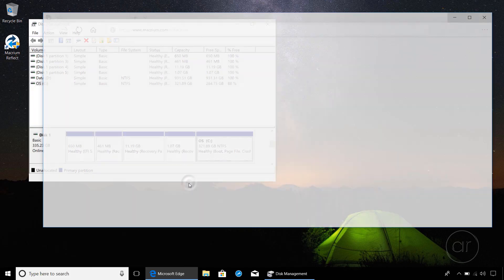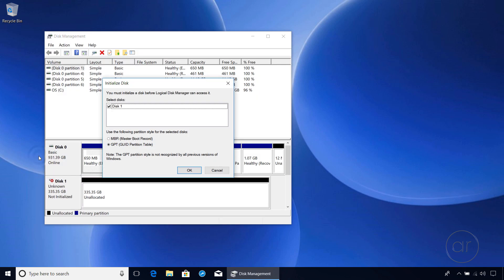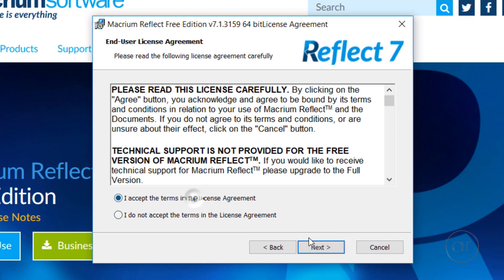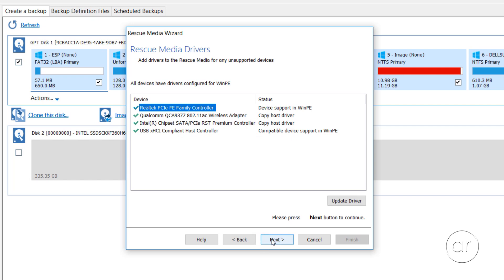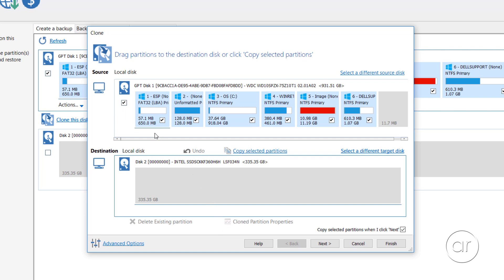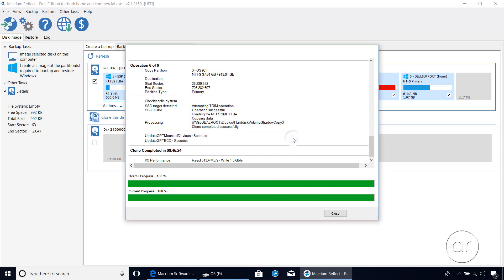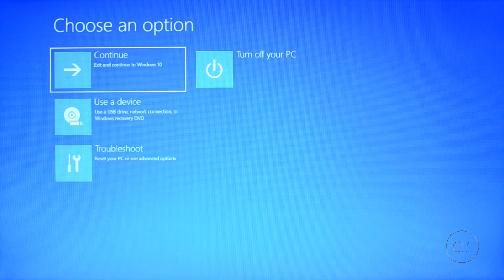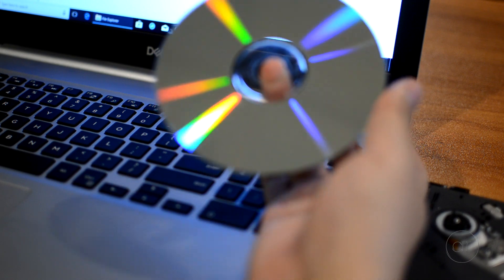How to Clone Windows from a Hard Disk to an M.2 SSD (and Keep It Bootable)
In this video, I show you how to copy the factory-installed Windows on a 1TB hard drive, to a 360 GB M.2 SSD on a Dell Inspiron 5570. I'll use Macrium Reflect Free to clone all six partitions to the SSD - including the bootable Windows partition - and I'll boot from the SSD. In a previously published video, I showed you how to disassemble the Dell Inspiron 5570 in order to install the M.2 SSD.

* * * * * * * *   NEW VIDEO is up!   * * * * * * * *

It has been updated to include the entire start-to-finish process of installing Macrium Reflect, cloning the hard drive to the SSD, changing the boot order in the BIOS, and finally, wiping and formatting the hard drive to use as secondary storage. The updated video also includes details on cloning from a smaller hard drive to a larger SSD. THANK YOU!

MAKE SURE to take every precaution before cloning, including 1) creating a rescue disk and 2) creating an image of the original 1 TB drive. I don't want you to be stuck without Windows in case something goes wrong.

Thanks to Kubomi: "A note that may be important to viewers is that if you have an 'active' partition be sure after you drag the partitions that the 'active' and 'primary' tags match up across both drives otherwise you may run into booting problems, although this can also be solved by having the windows rescue disc at hand."

Items in this video:
Dell Inspiron 5570 Laptop